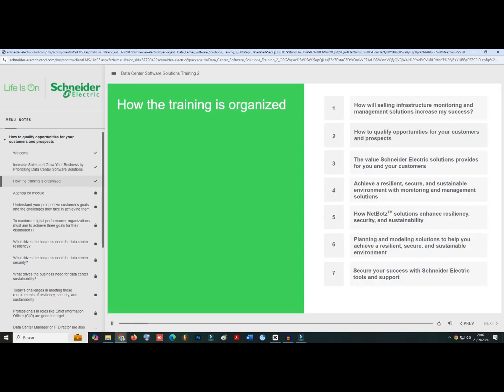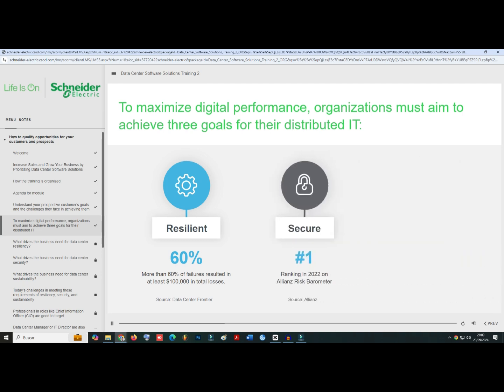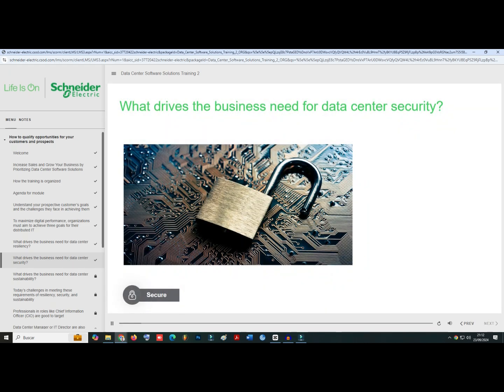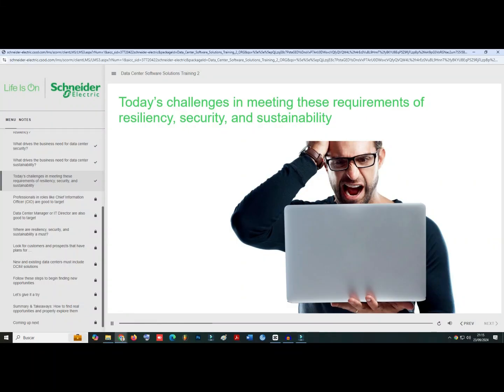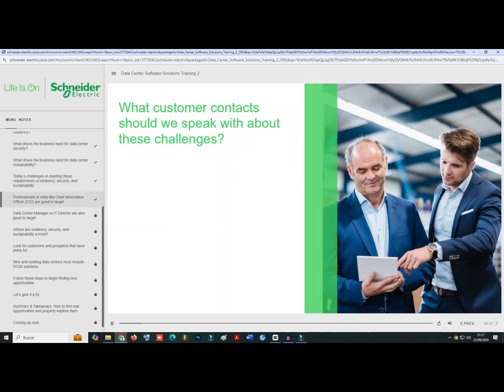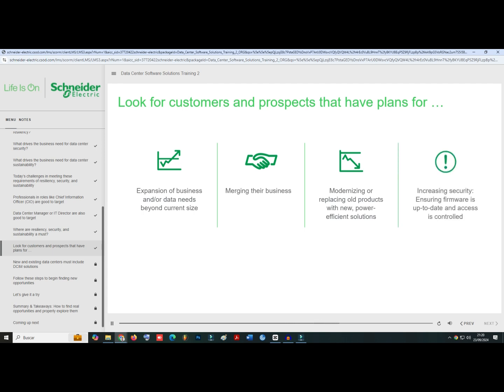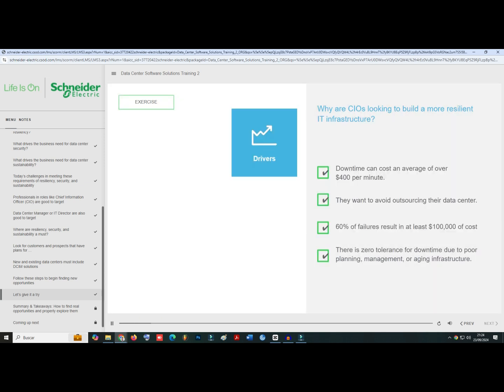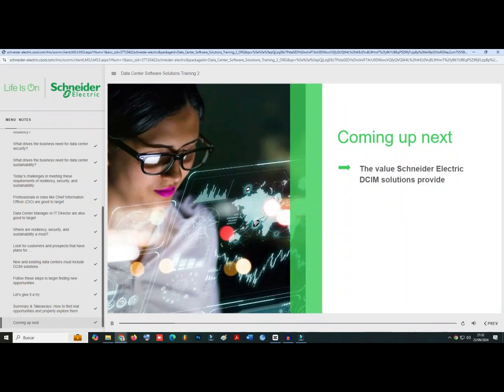Módulo 02: Cómo calificar oportunidades para sus clientes y prospectos